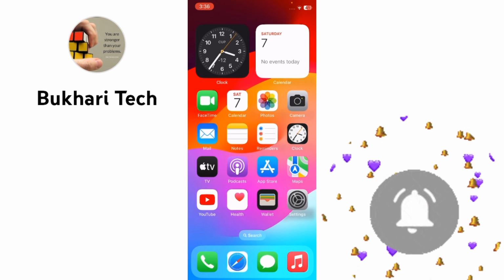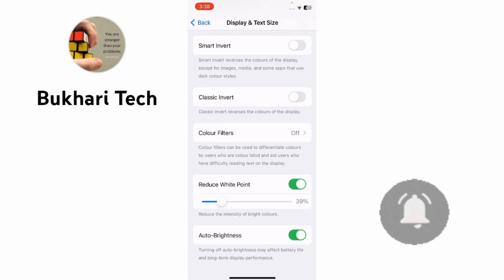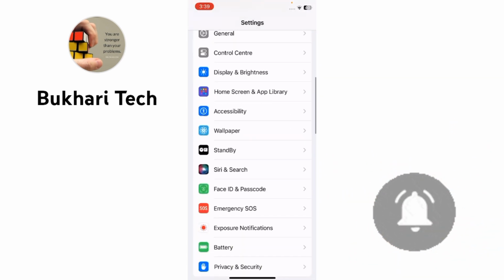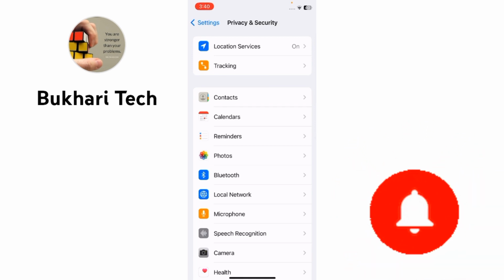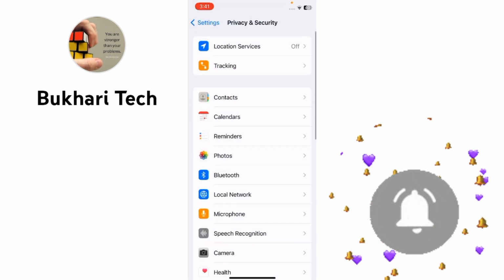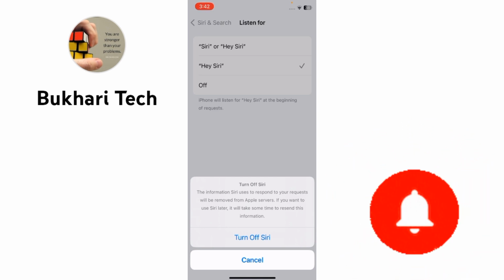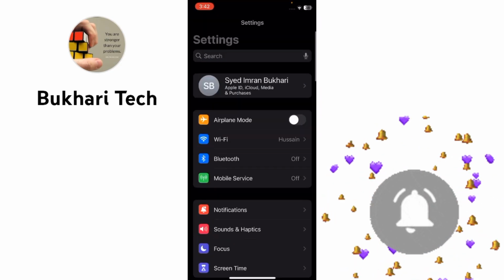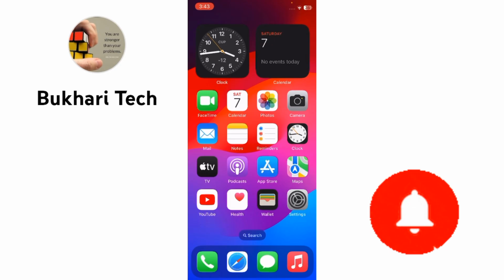iphone battery saving settings | how to fix iPhone battery drain!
Bukhari Tech talk about iOS 17/18 battery saving tips that really work on your iPhone! There are some new settings and some old ones that have a way of reseting after major iOS updates!

So let's start the video!

Iphone face id fix at Home

FRIENDS.